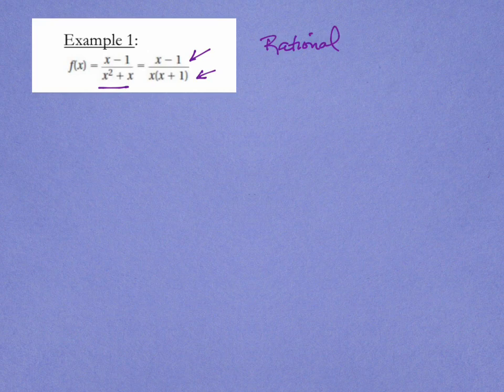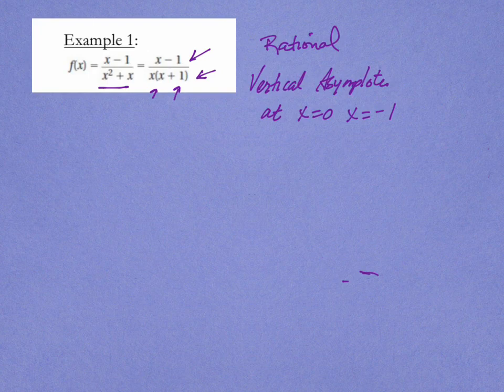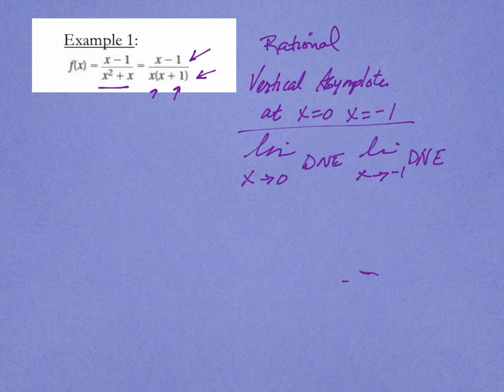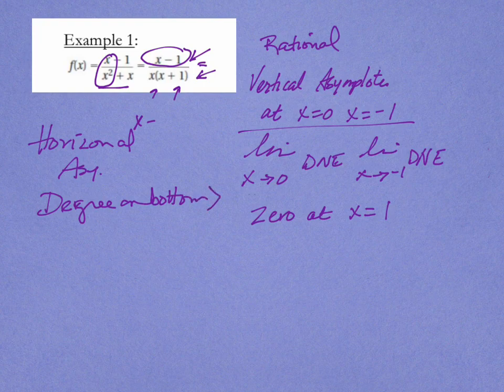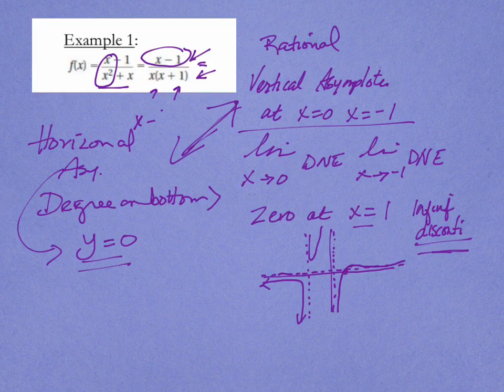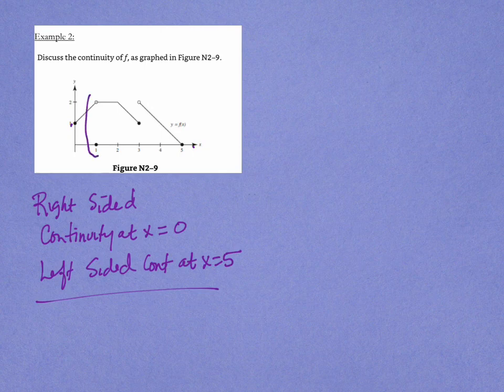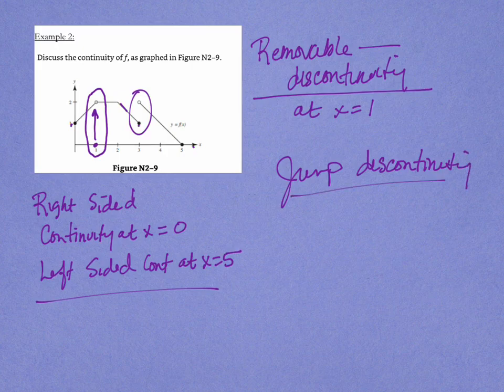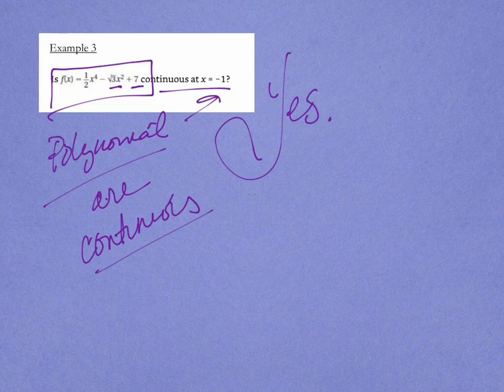R18 Notes #1-3